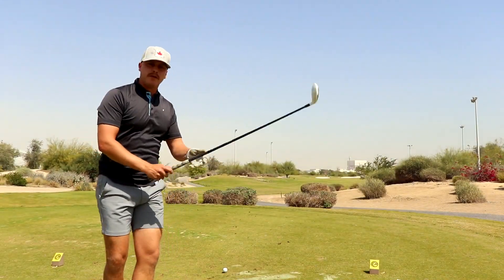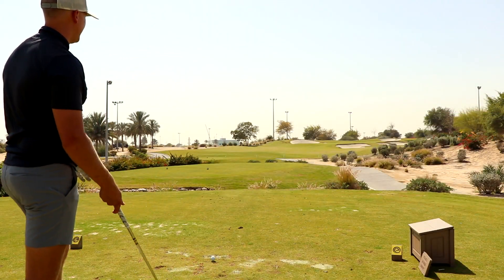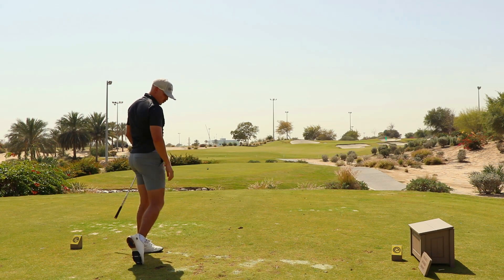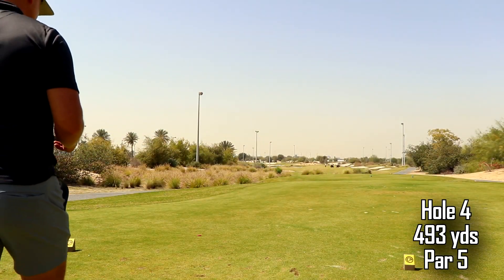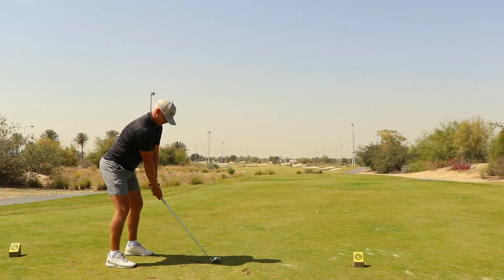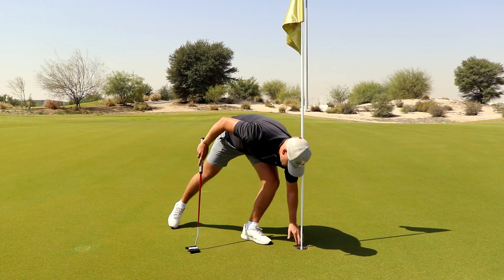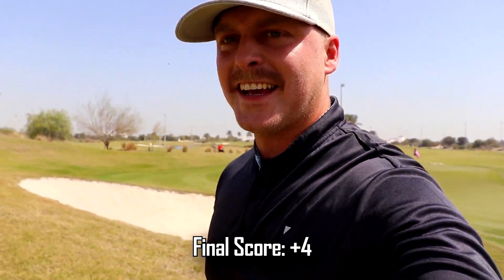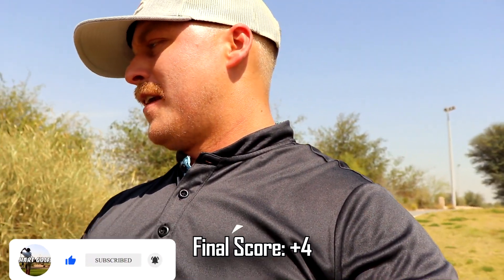9 Handicap - 6 holes - Everyshot!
We're back to the regular programming! 6 holes, 1 wanna-be golfer. How will he score?